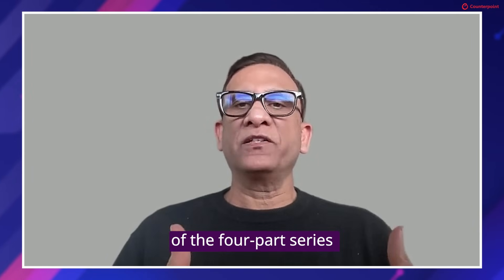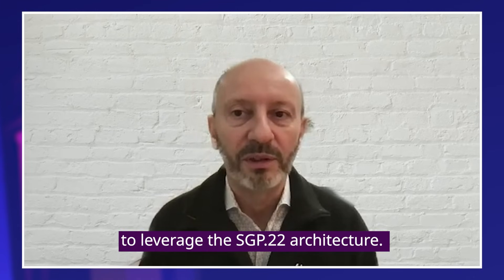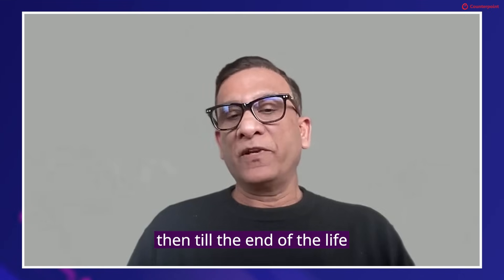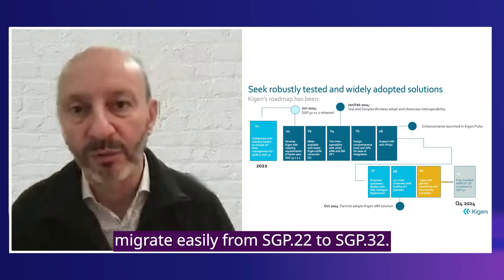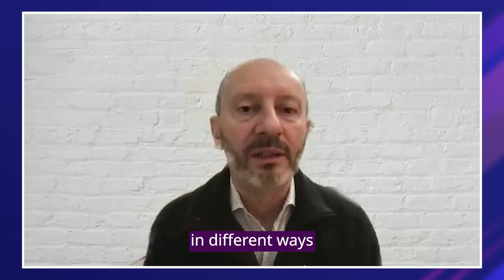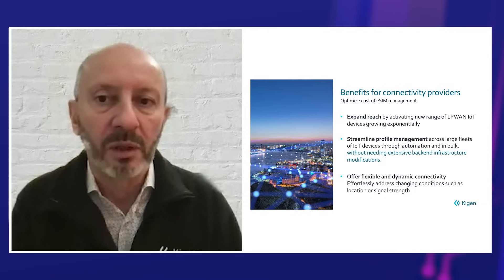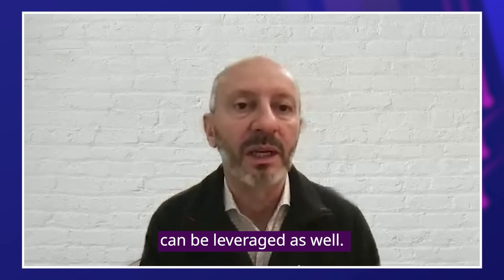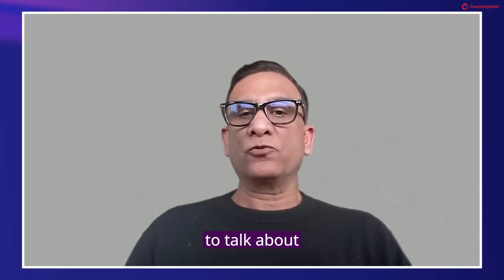SGP.32 Explained: Key Technical Insights Before Commercial Adoption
The new eSIM IoT standard, SGP.32, builds upon the existing SGP.22 framework, introducing crucial architectural improvements that enhance scalability, flexibility, and efficiency for IoT deployments. As enterprises prepare for SGP.32 adoption, understanding how these changes compare to previous standards is essential for ensuring seamless integration and long-term success.
To provide clarity on this transition, Counterpoint Research, in collaboration with Semtech, a leading IoT connectivity provider, presents a four-part video series as part of Counterpoint Conversations. This series aims to answer critical questions about SGP.32's impact, deployment strategies, and enterprise readiness.
In the second episode of the series, Mohit Agrawal, Research Director at Counterpoint, and Jean-Louis Carrara, SVP of Sales and Business Development, Americas and Europe at Kigen, discuss the key technical aspects of SGP.32. The conversation covers backward compatibility, the role of the eIM, and backend infrastructure readiness, providing valuable insights for enterprises navigating this transition.

For any questions about Semtech (formerly Sierra Wireless) Smart Connectivity Premium or SGP .32 eSIM solution, please contact their team with this inquiry form

To read more about SGP.32, the new eSIM IoT standard, you can download our detailed white paper from here: